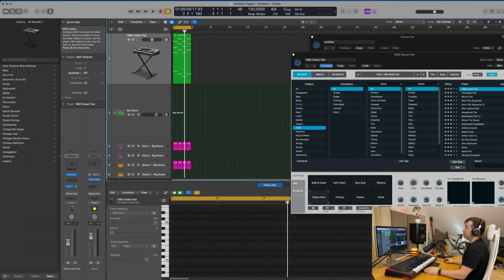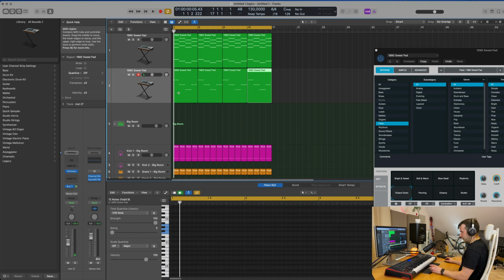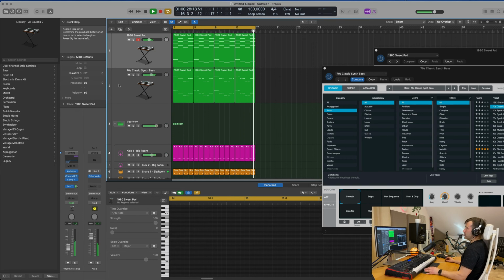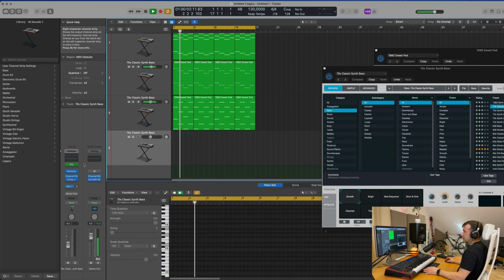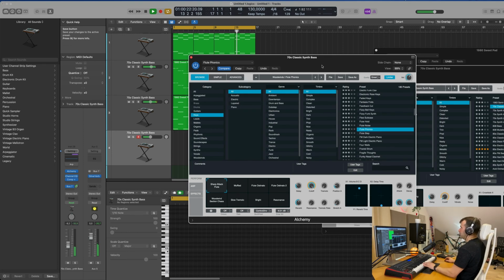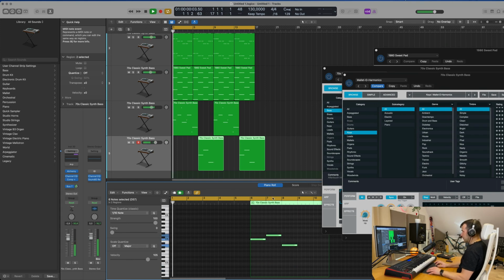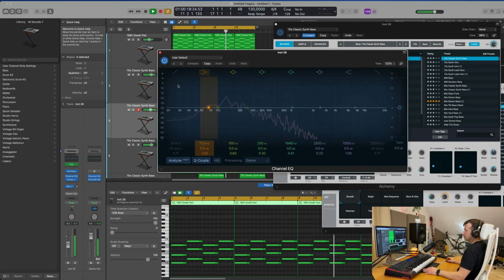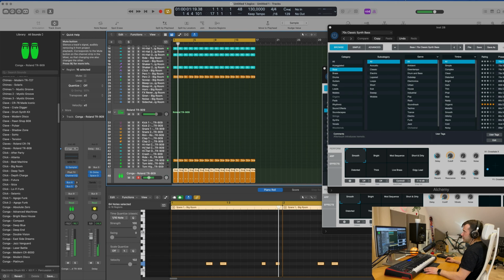How to Progressive Trance Like Ferry Corsten & Paul van Dyk | Live Electronic Music Tutorial #320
Unlock the secrets of creating Progressive Grooves Trance in this comprehensive Live Electronic Music Tutorial #320. Learn at your own pace, anytime, anywhere, with our free tutorial. Enhance your skills by studying the provided templates for Logic Pro, Ableton, FL Studio, or dive into the sample pack from the session to practice what you’ve learned.

In This Episode:

In Episode 320, we explore the creation of a track that sits perfectly between progressive house and trance, yet isn't quite traditional progressive trance. Starting with a Cm chord progression, we build the track layer by layer, composing leads, programming drums, and crafting minimal arrangements.

Chapters:

0:00 Introduction: Get an overview of what we'll be creating in this session.
1:52 Chord + Basic Drums Preview: Listen to the foundational elements that set the tone for the track.
3:02 Creating a Bassline for the MIDI Chord Progression: Learn how to compose a bassline that complements the chord progression.
7:41 Creating an Arpeggiator Using the Chord Progression: Discover how to trigger notes with an arpeggiator based on the chord progression.
14:07 Recording a Main Lead Melody in the Alchemy Synth: Explore how to create a compelling main lead using Alchemy.
15:45 Adding a Counter Melody: Learn the art of crafting a counter melody that adds depth to your track.
19:19 Programming Percussion in Drum Machine Designer: Step up the groove by programming percussive elements.
24:12 Adding Accent Synths with Alchemy: Enhance the track with accent synths to create a fuller sound.
26:11 Final Thoughts: Conclude with key takeaways and additional tips to refine your production.